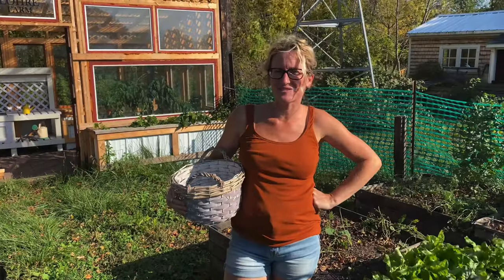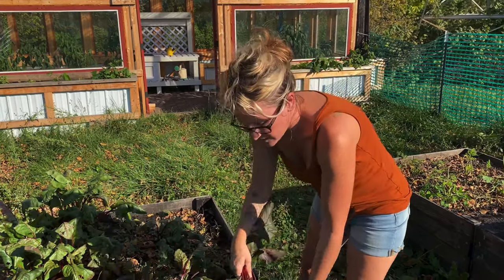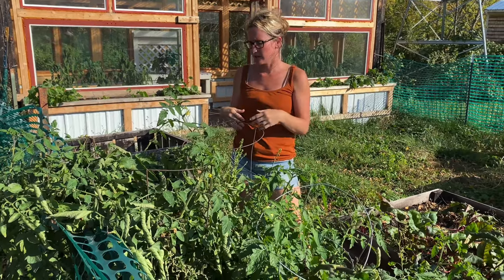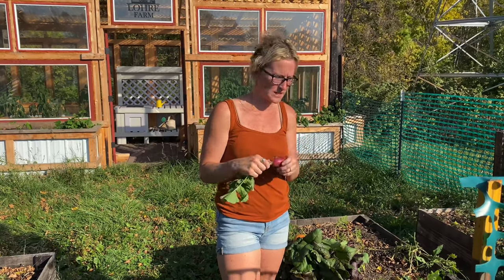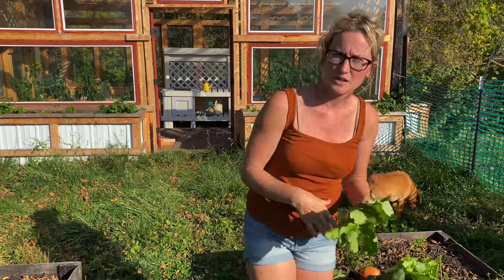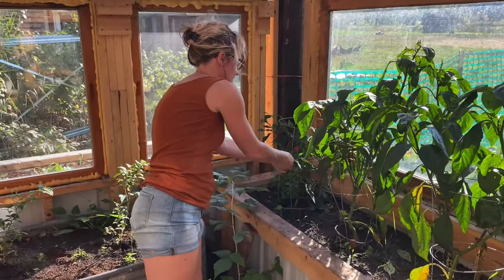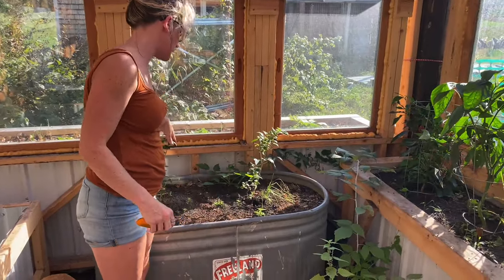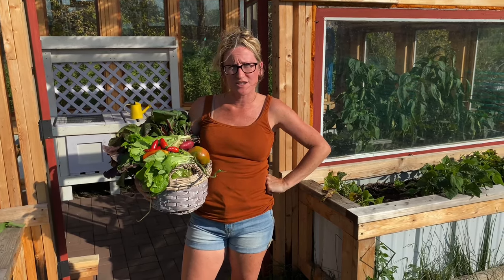October Gardening is Beautiful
In this video,  It's not to late! Beautiful October Gardening. We are still getting plenty of garden goodies this year. Plenty of beets, tomatoes and peepers. Enjoy!

00:00 Welcome to Lohre Farm